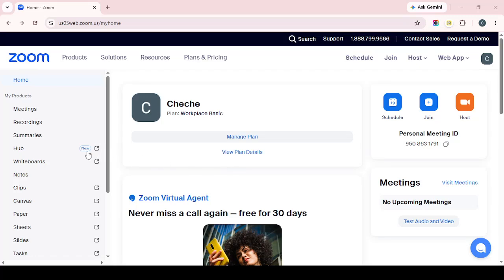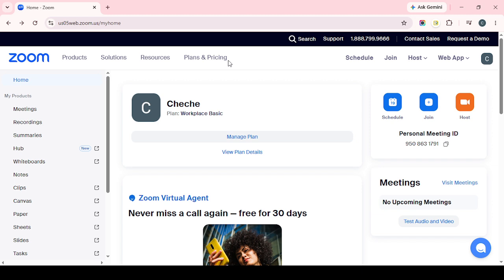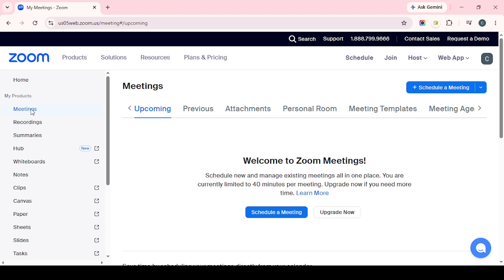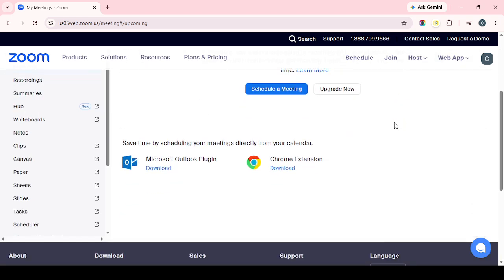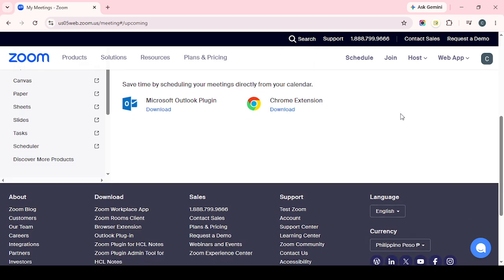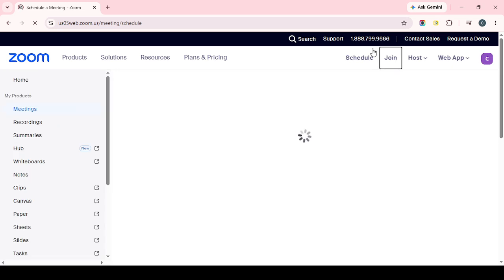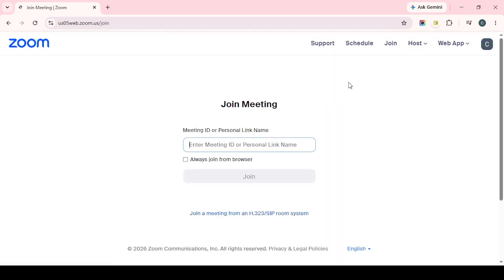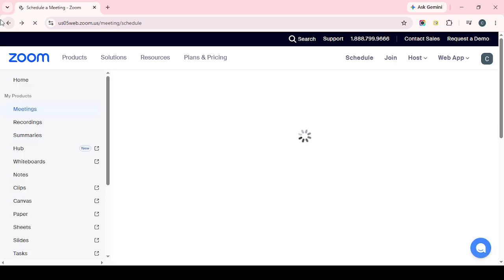How To Join Zoom Meeting On Iphone 2026 Tutorial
: Joining a Zoom call from your iPhone is super simple! Watch this quick tutorial to learn how to enter a Zoom meeting via link or Meeting ID directly on your iOS device.